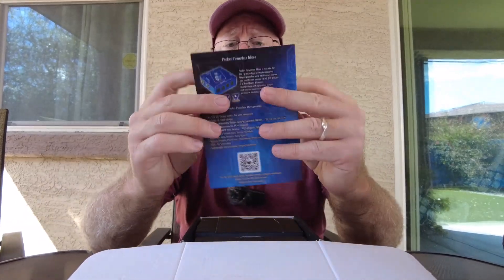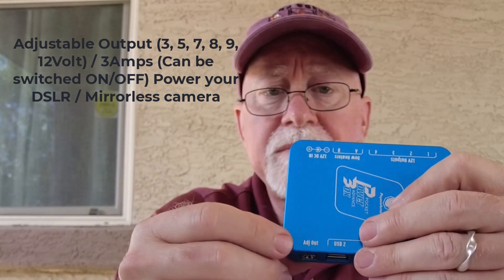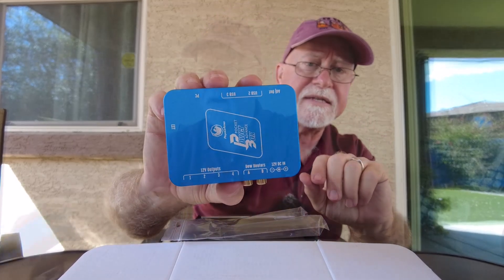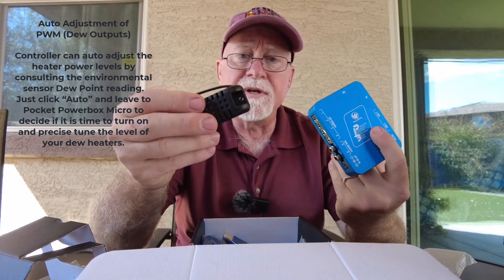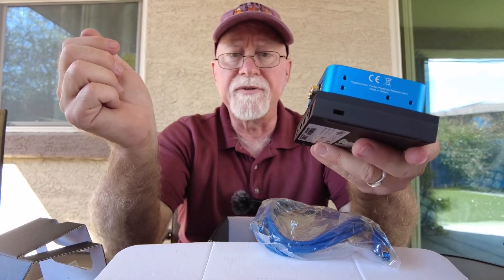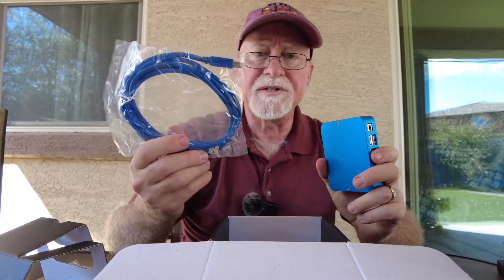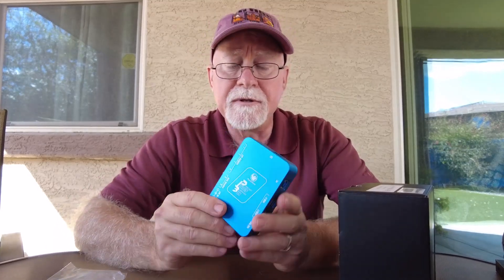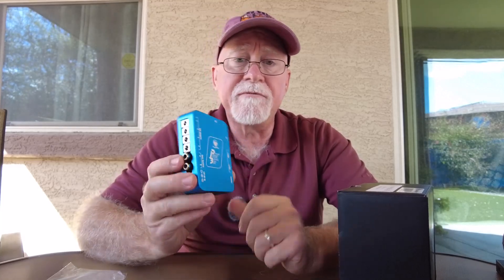Pegasus Powerbox Advanced . . . One Box to Rule them ALL!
My unboxing and discussion of the features of the second generation of the Pegasus Astro Powerbox Advanced.

Pier: Homemade pier, yeah!
Telescope (wide angle): Astro Tech 80EDT, F6, 480mm FL
Telescope (long): Third Planet Optics (TPO) 10" Newtonian F/4, 1000mm FL
Telescope (A bit longer): Third Planet Optics 6" RC f/9 1370mm FL
Guide Scope: Skywatcher Evoguide 50mm ED, F/4.8, 242mm FL
Guide Camera: Player One Neptune-M (IMX178 sensor, monochrome)
Guide Camera: ZWO ASI 290MM Mini
Astro Camera Monochrome: ZWO ASI 2600MM Pro
Astro Camera Color: ZWO ASI533MC Pro
Filter Wheel: ZWO EFW 2" 7 position
Rotator: Pegasus Astro Falcon Rotator
Focuser: ZWO EAF (on each scope)

Acquisition software: NINA (lastest version)
Guiding software: Phd2 (latest version)
Planetarium software: Stellarium (latest version)
Plate solving software: ASTAP
Plate solving software: Plate Solve 2 from Planwave